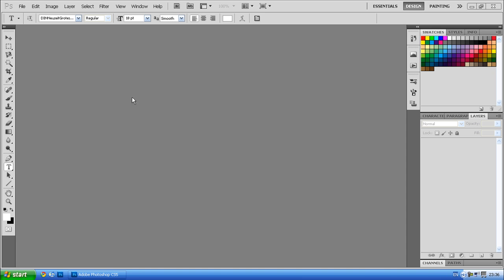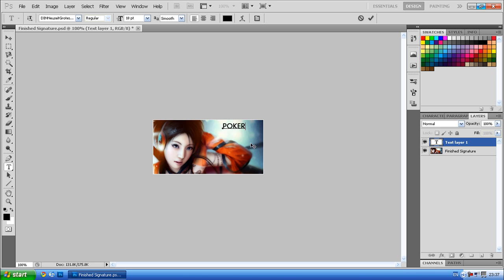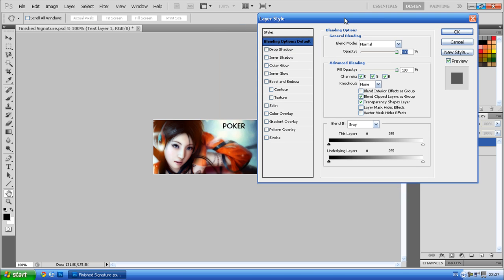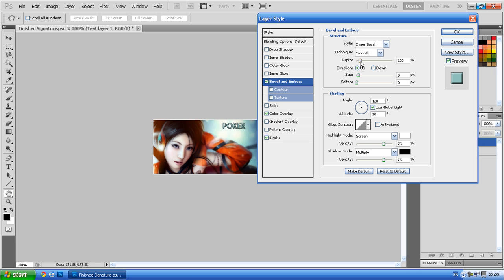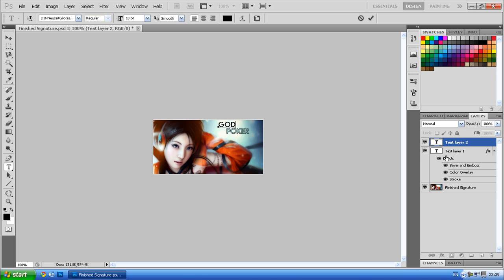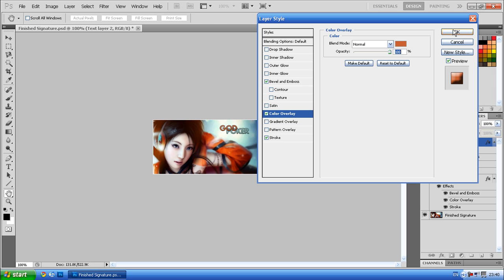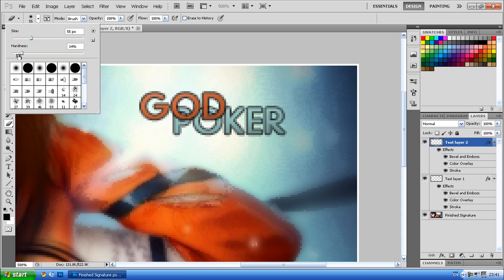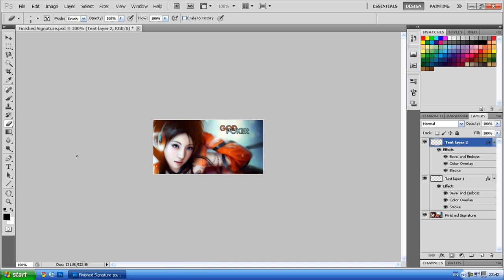Photoshop CS3/4/5e Tutorial - Text Overlapping.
This is a small tutorial on how to overlap text to give it a feeling of depth, please check out BuyPoe.com and VGEsc.com for all your gaming needs.